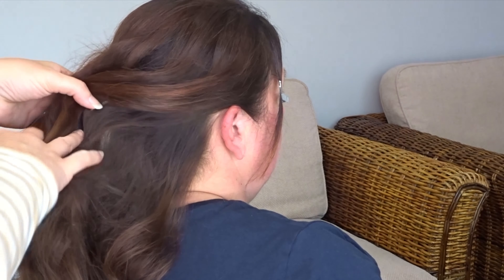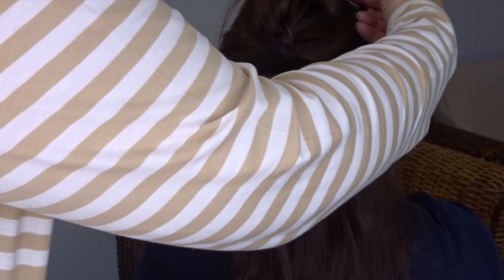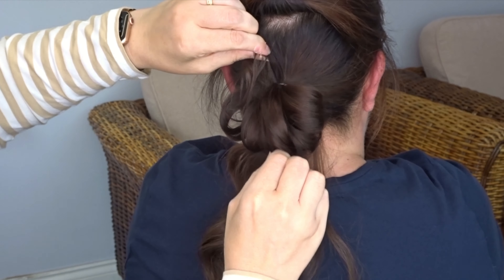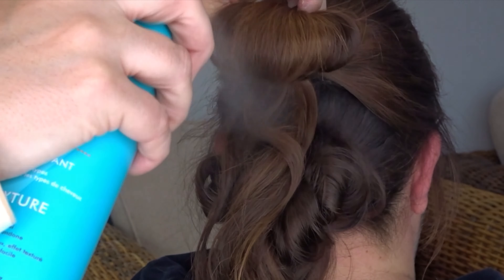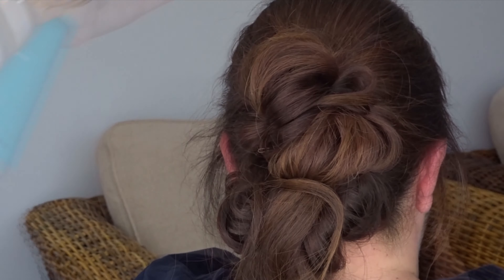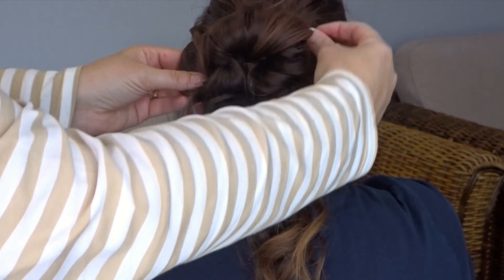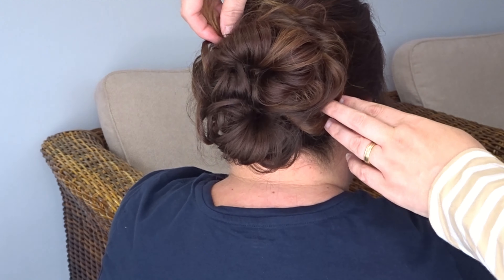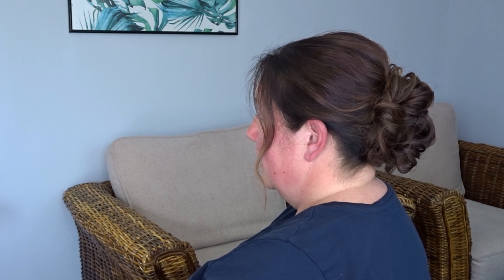How to do a messy bun updo hairstyle in 5 minutes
How to do a messy bun updo hairstyle in 5 minutes. Follow my step by step instructions to recreate this easy messy bun updo. A lovely, loose and messy low bun hairstyle with simple, clear instructions. Only takes a few minutes from start to finish, so perfect to do on yourself. Ideal for every day, or perfect for bridal or bridesmaids hairstyles